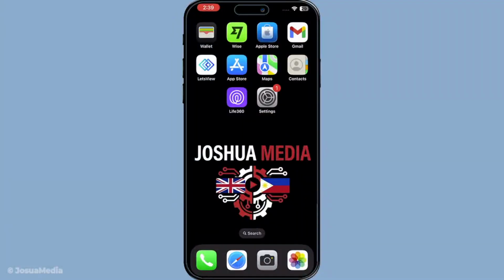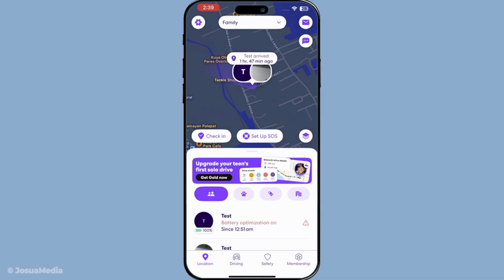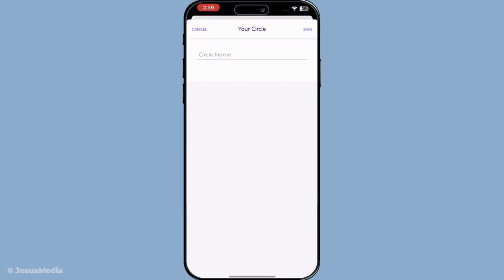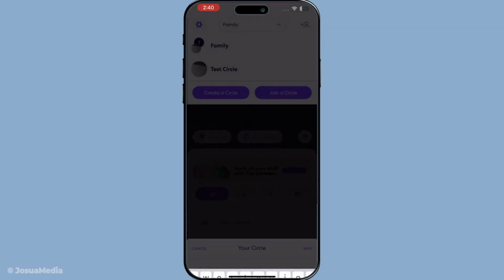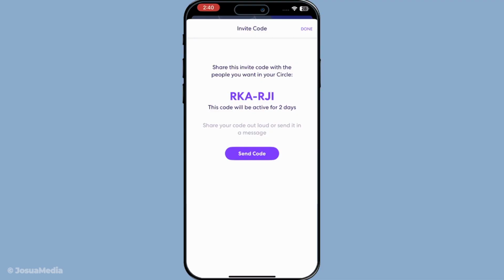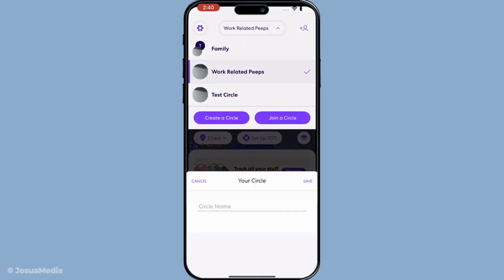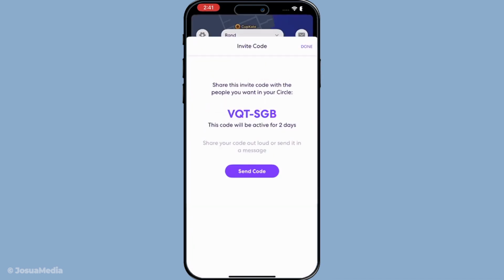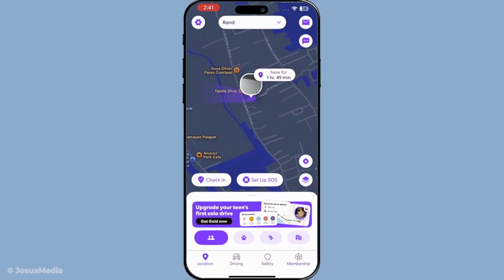How to Create Multiple Circles on LIFE360 App (Step by Step Tutorial and Guide 2026-2027)